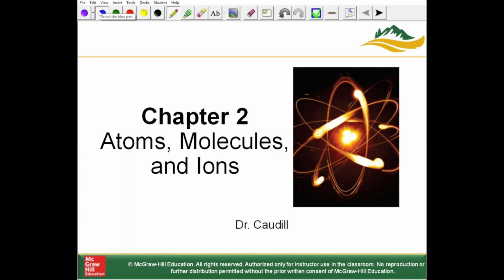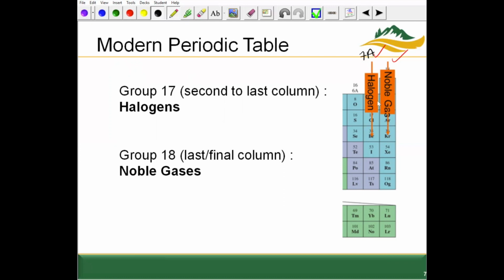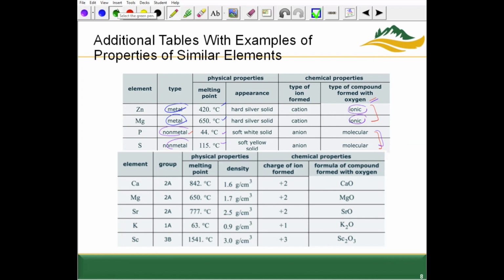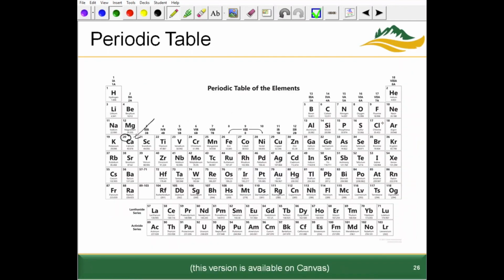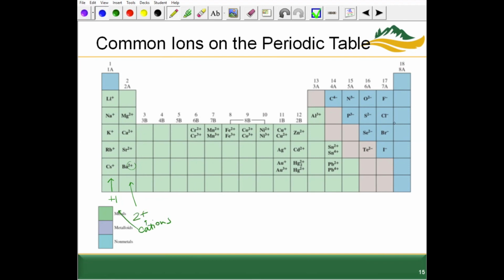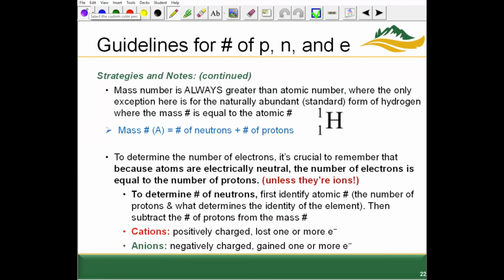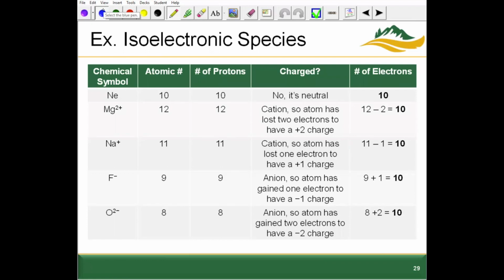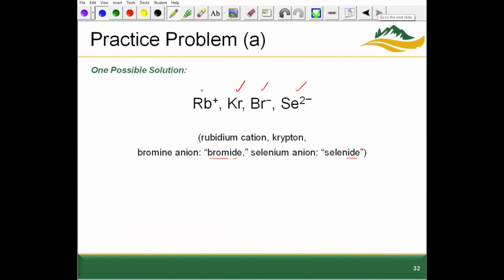S21_CHEM 102_Ch. 2a Highlighted Topics Part 2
Chapter 2, Atoms, Molecules, and Ions

Topic Coverage with Explanations and Practice Problems:
- Using the Periodic Table to identify similar elements
- Counting protons and electrons in atoms and atomic ions
- Finding isoelectronic atoms